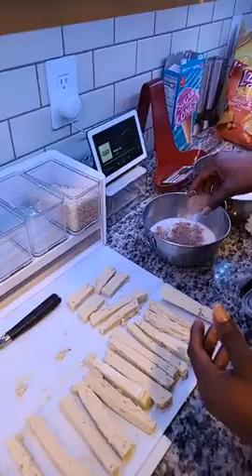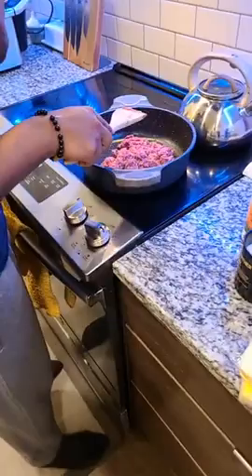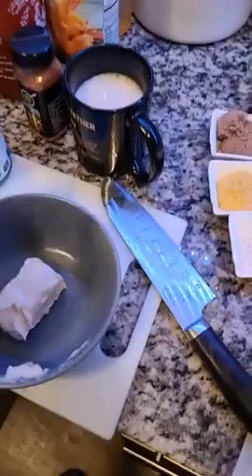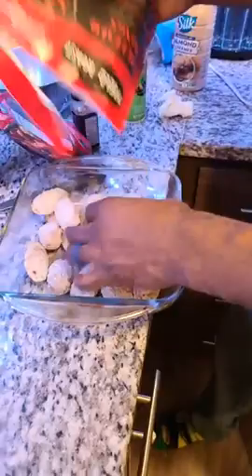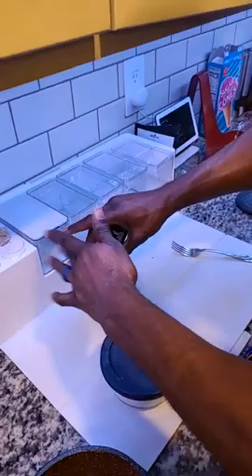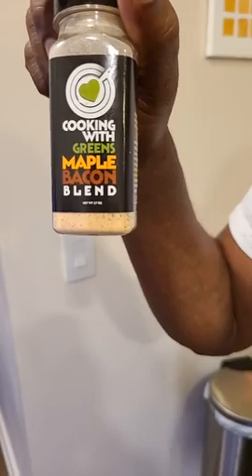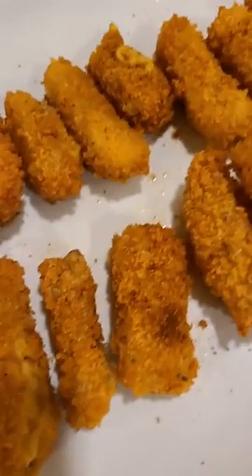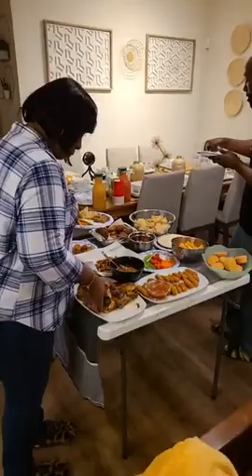Cooking With Greens Vegan Superbowl Vittles!